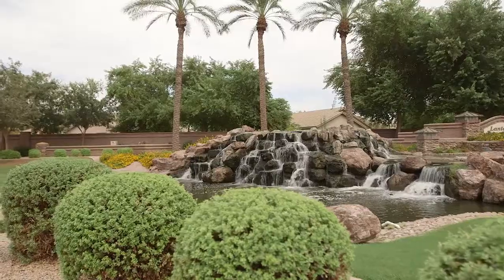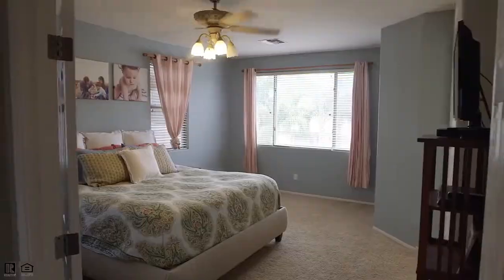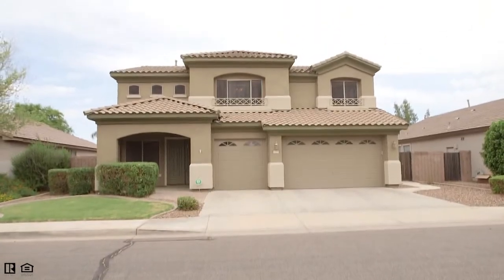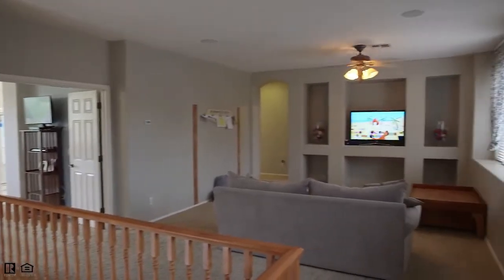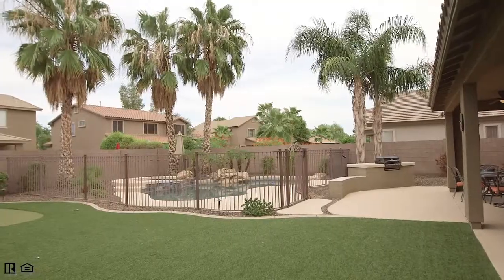Homes in Lantana Ranch Chandler AZ - Sold By the Amy Jones Group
You're going to love Lantana Ranch in Chandler AZ. Homes in Lantana Ranch Chandler come in a great range of floorplans. This 4 bedroom + loft, 2.5 bathroom two story Fulton Ranch home has excellent curb appeal and a stunning interior to match. Inside the formal entry into the greatroom, you'll immediately be surrounded by natural light and views of the resort style backyard. The large eat-in kitchen and oversized breakfast bar mean lots of room for family gatherings and entertaining. Upstairs you'll find a split floorplan with a double door entry to the master bedroom, full ensuite bath with freshly tiled shower, and walk in closet with built-in shelving. Through the loft with entertainment center and decorative niches perfect for a family room, play room, or game room - you'll find three additional guest bedrooms each with large closets and a full guest bath to share. Upgrades abound outdoors where you'll be treated to an extended patio with fans and lights, artificial grass and a 3 hole putting green, a children's playground with wood chip flooring, and a fenced pebbletec swimming pool and spa with water feature and safety gate. Located near award winning Chandler Unified elementary and high schools, the Paseo Vista Recreation Area, and all of the major employers and retail conveniences of the Southeast Chandler and Ocotillo neighborhoods.

If you're looking for a home for sale in Chandler or specifically in the Lantana Ranch Community, give us a call today!

The Amy Jones Group of RE/MAX Infinity has been recognized as the #1 real estate team in the Phoenix Metro Area and the #24 team in the country by RE/MAX International.  Amy Jones has been voted Chandler's Best Realtor for 4 years.